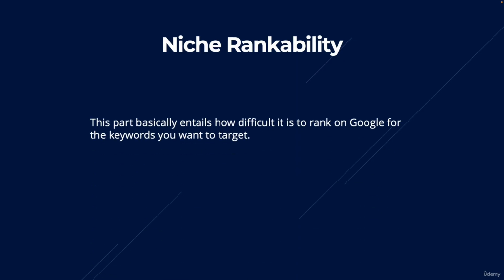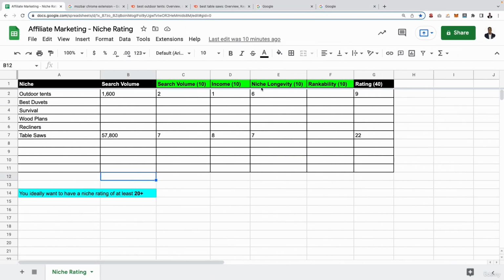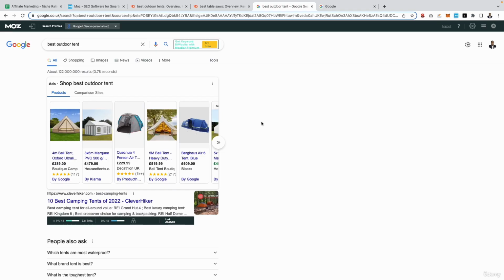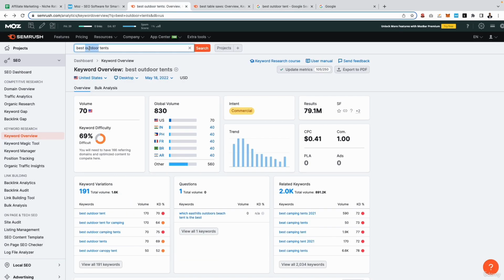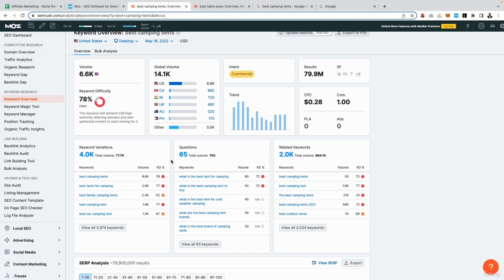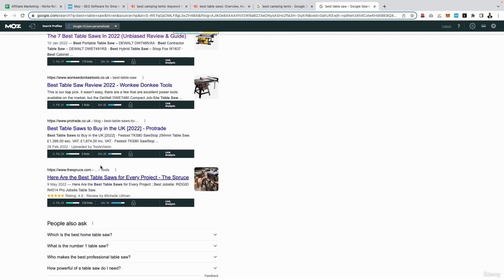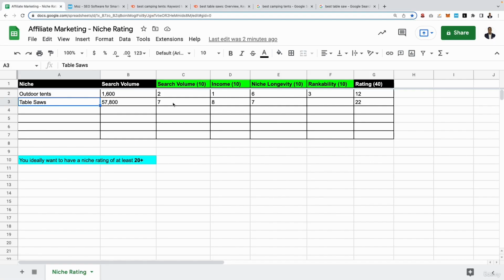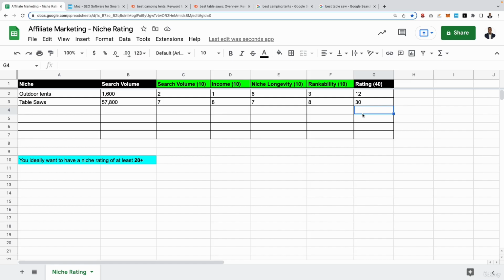Best Affiliate Niches for Easy Ranking in 2025 (SEO & YouTube Hacks!) 🚀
Looking for the best affiliate niches that are easy to rank on Google and YouTube? In this video, I reveal low-competition, high-profit niches that will help you rank fast and start making money with affiliate marketing in 2025. Whether you're a beginner or an experienced marketer, these SEO-friendly affiliate niches will give you an edge in organic traffic and conversions!

🔍 What You’ll Learn in This Video:
✅ Top 10 easy-to-rank affiliate niches for 2025
✅ How to find low-competition niches with high traffic
✅ Best SEO strategies to rank on Google & YouTube
✅ Profitable niches with high demand and low competition
✅ How to use keyword research tools to find winning niches

🔥 BONUS: Get my free niche research checklist here 👉 [Your Link]

📌 Resources Mentioned:
🔹 Best SEO tools for niche research: [Affiliate Link]
🔹 My recommended affiliate programs: [Affiliate Link]
🔹 Free keyword research tool: [Affiliate Link]

💡 Timestamp

s:
00:00 - Introduction
01:15 - What makes a niche easy to rank?
03:30 - Top affiliate niches for 2025
07:45 - SEO tips for niche ranking
10:20 - Best tools for finding profitable niches